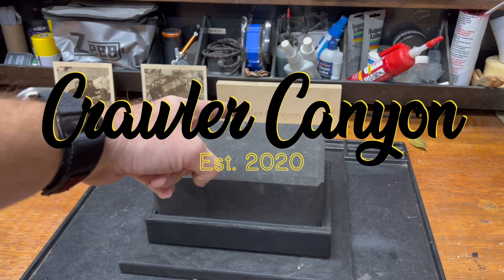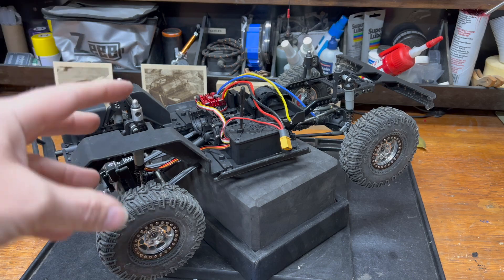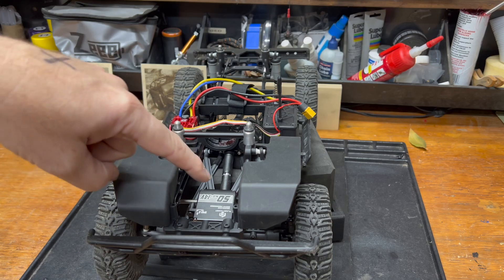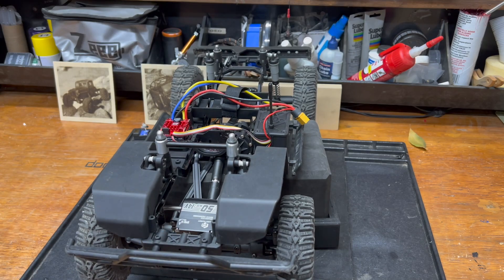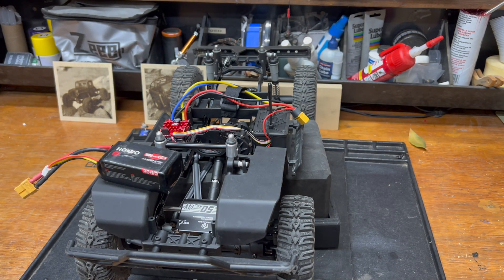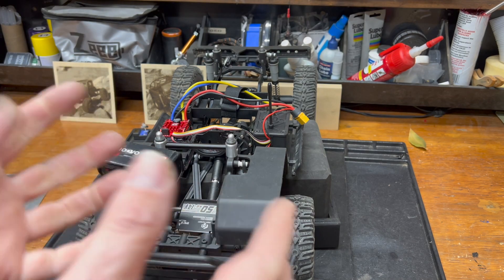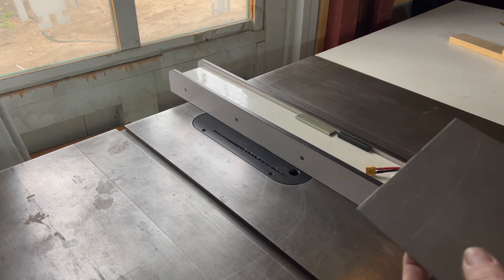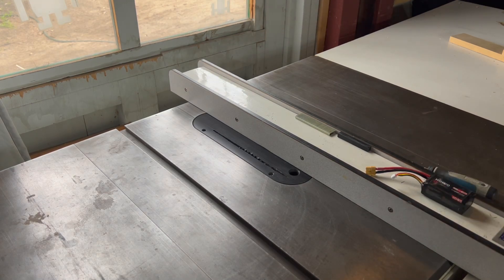Crawler Canyon Fab Lab #1: Battery on Servo on Axle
I'm not telling anyone that this is the right way to do it, I'm telling you this is the way I do it. About thirty minutes of work, honestly. Gets the job done.

cut-to-length "hook and loop" strap with buckles
Gorilla Heavy Duty double-sided tape